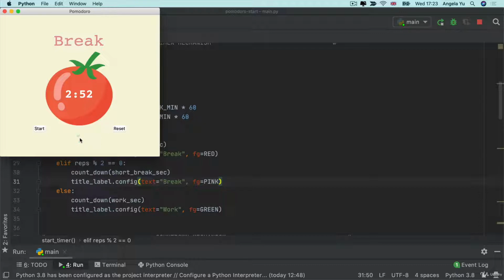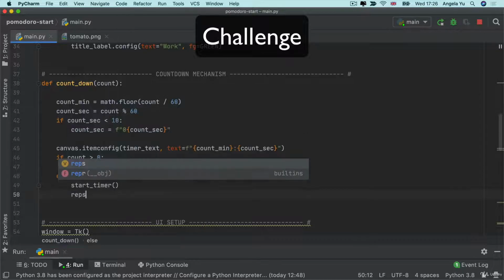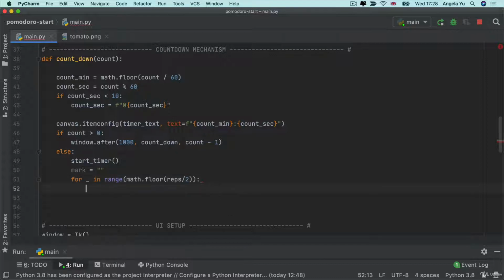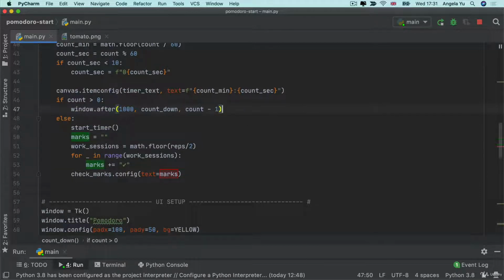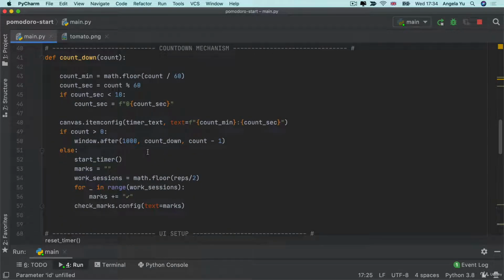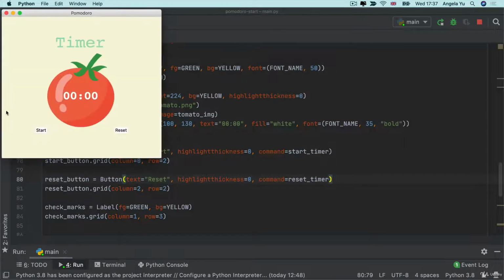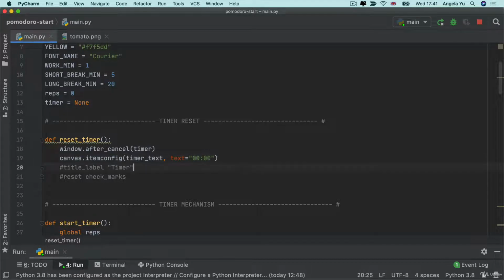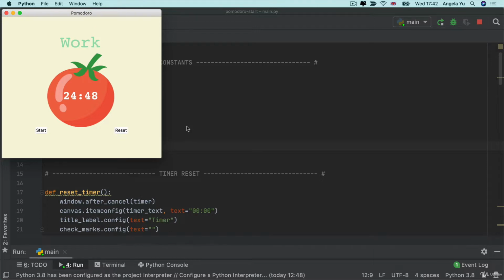Adding Checkmarks and Resetting the Application | 100 Days of Code: The Complete Python Pro Bootcamp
• Web Scraping
• Beautiful Soup
• Selenium Web Driver
• Request
• WTForms
• Data Science
• Pandas
• NumPy
• Matplotlib
• Plotly
• Scikit learn
• Seaborn
• Turtle
• Python GUI Desktop App Development
• Tkinter
• Front-End Web Development
• HTML 5
• CSS 3
• Bootstrap 4
• Flask
• REST
• APIs
• Databases
• SQL
• SQLite
• PostgreSQL
• Authentication
• Web Design